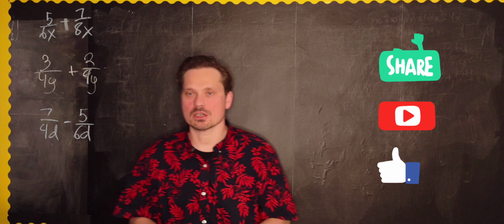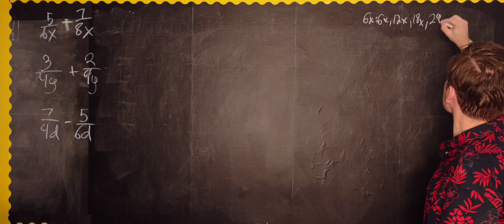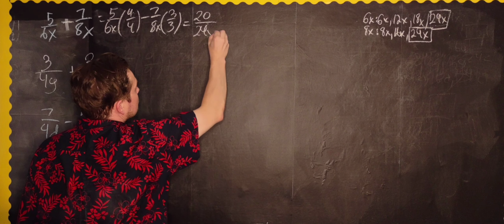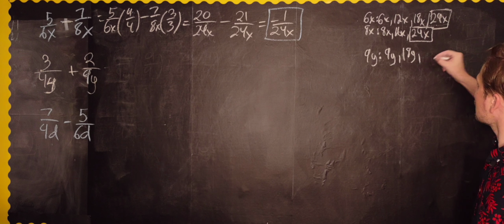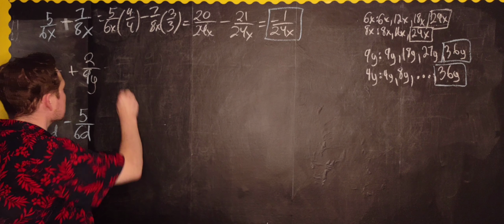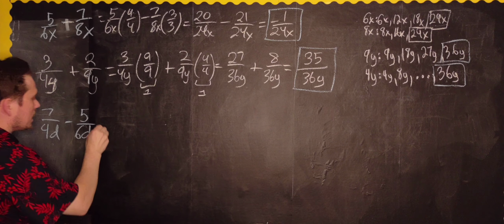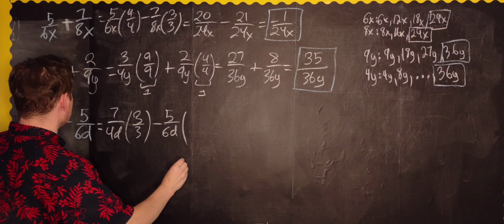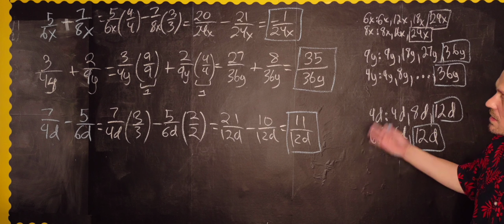Adding and subtracting rational expressions